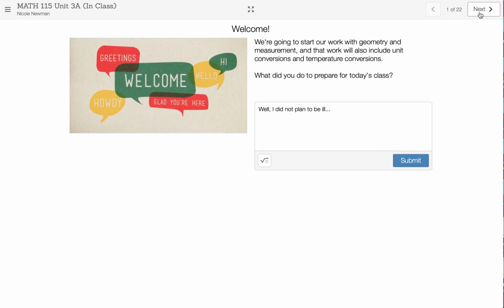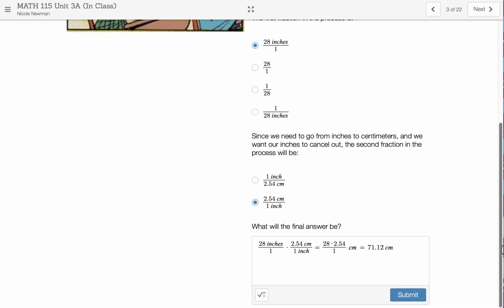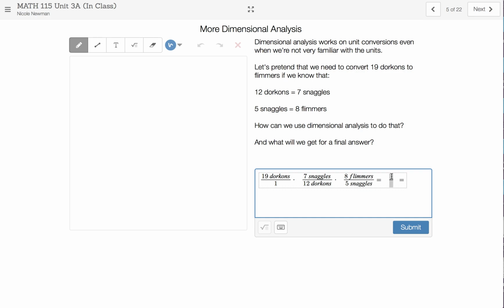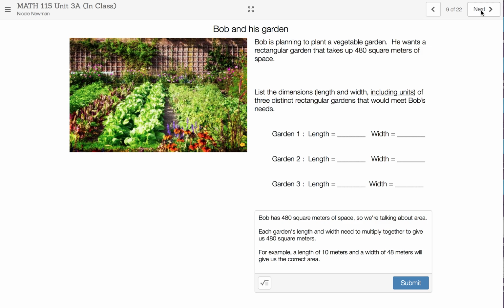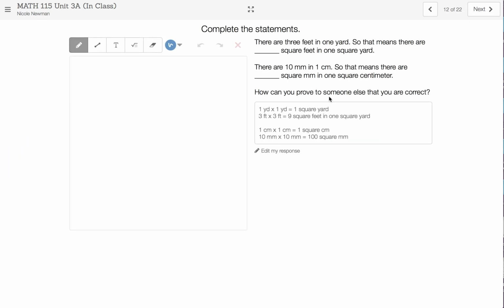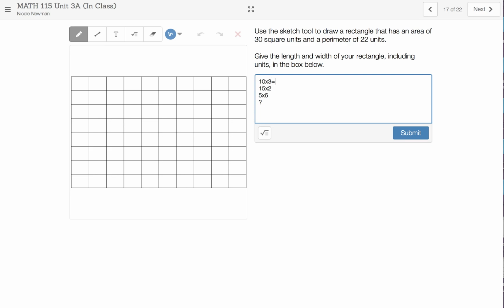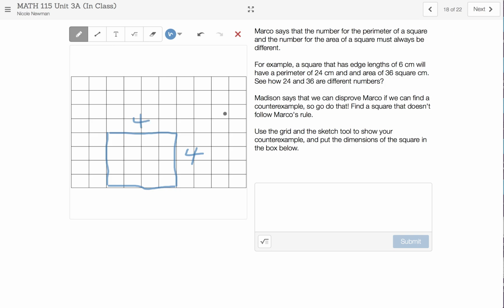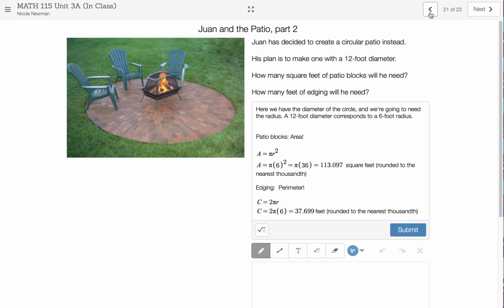115 desmos geom Oct 6